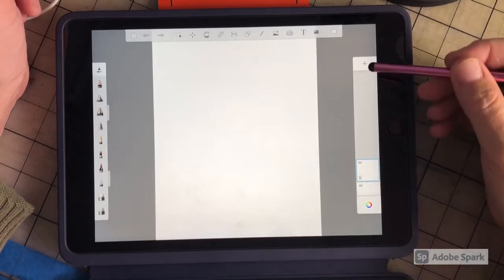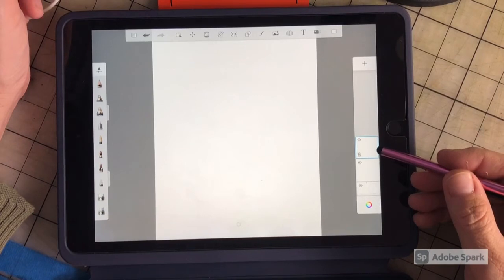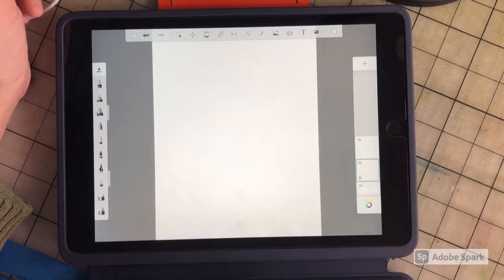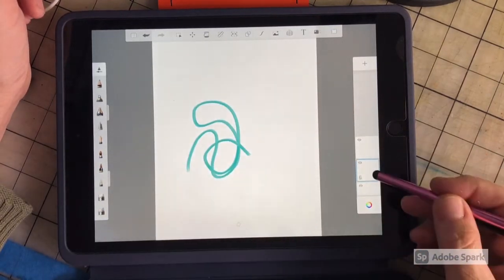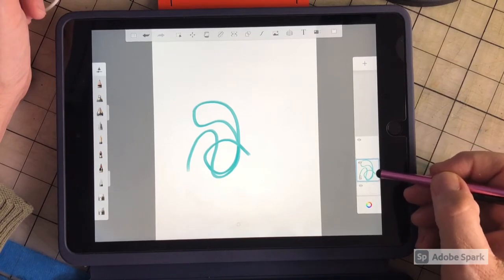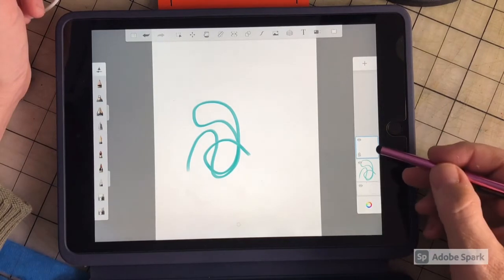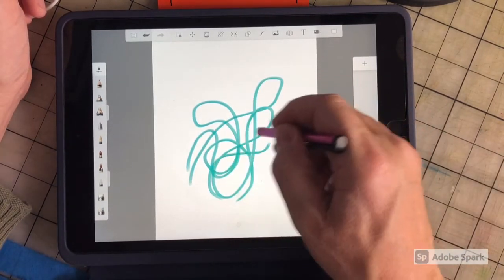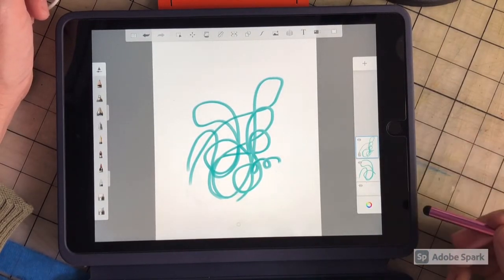Layers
Autodesk SketchBook instruction for Mr Anderson's 8th grade Art class.